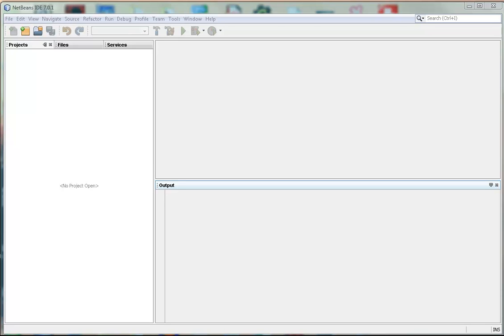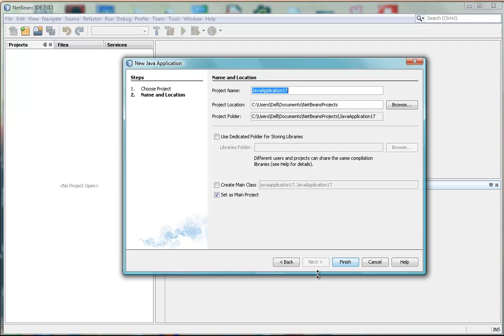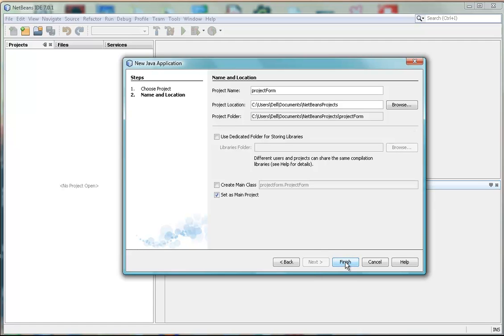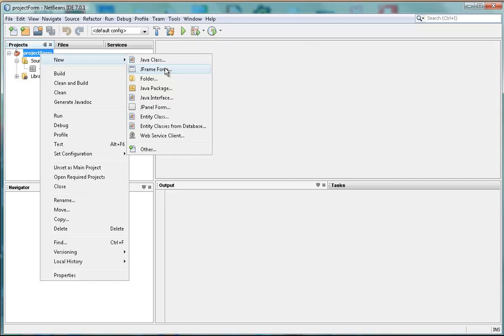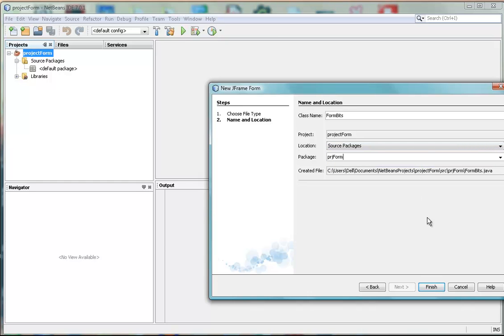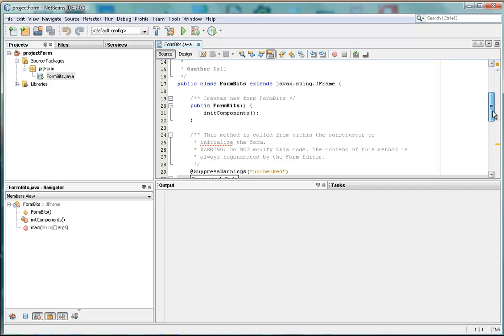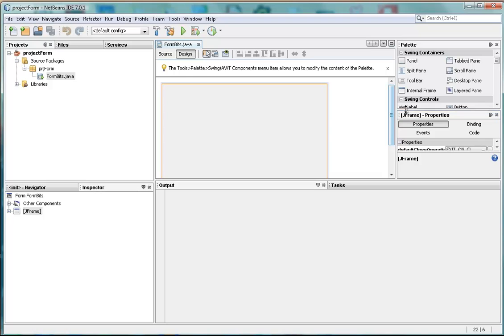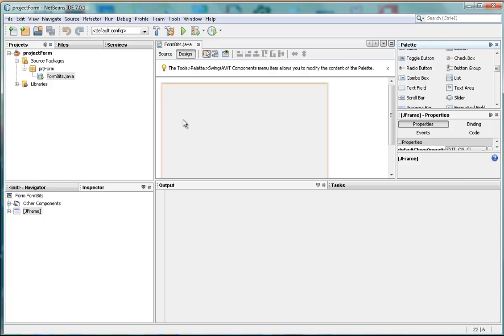create java form in netbeans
How to create a form using Netbeans' auto-layout designer in Java